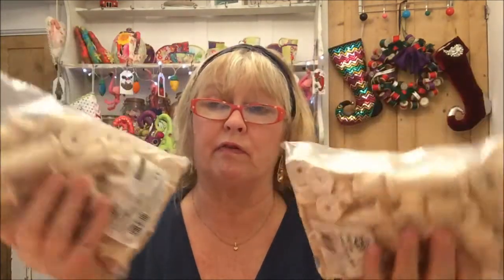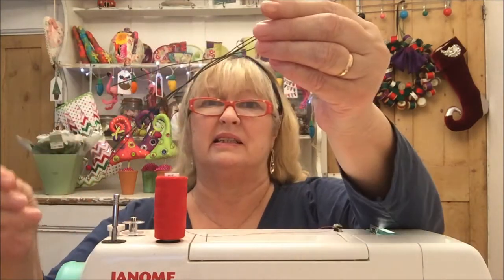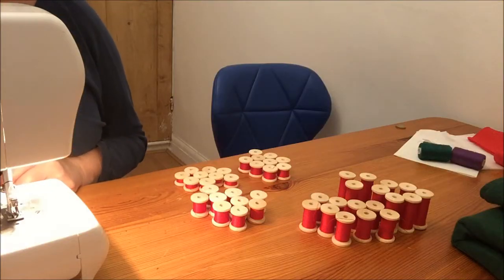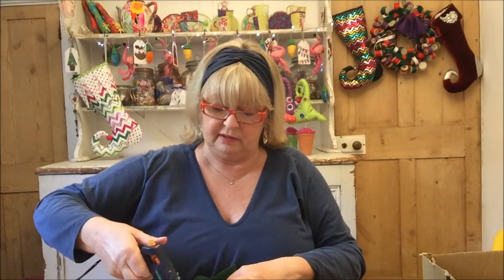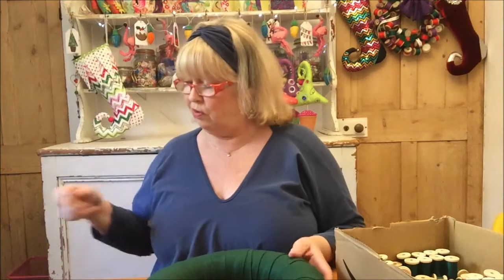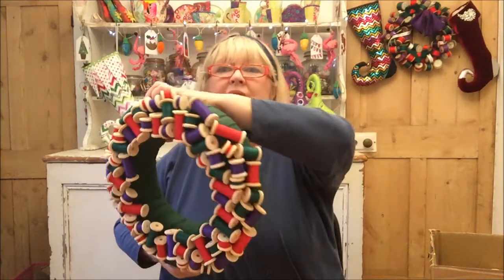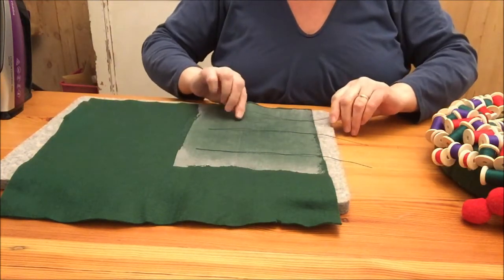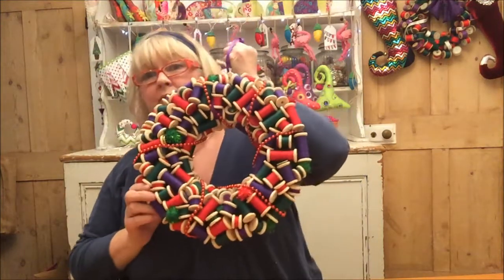Christmas Cotton Reel Wreath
This is my very special cotton reel wreath.   Tutorial includes my unique method to wind thread onto empty cotton reels.

1 x 12 " polystyrene wreath
2 x Bags of wooden cotton reels (Amazon) or any collection of reels
1/2  x metre felt
Reels of cheap thread
Hot glue gun - with plenty of glue sticks
Few Buttons
Ribbon to hang
String of tiny baubles (optional)
Small pompoms (optional)

Holly Leaves:-
Bondaweb
Florist wire
Green felt
Red felt for berries or pompoms